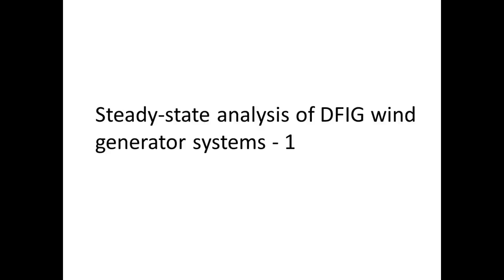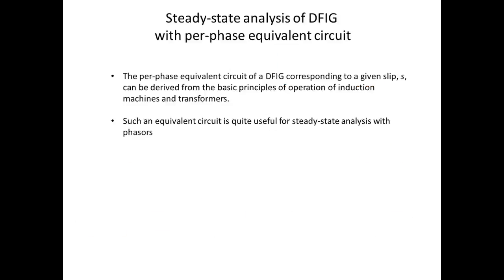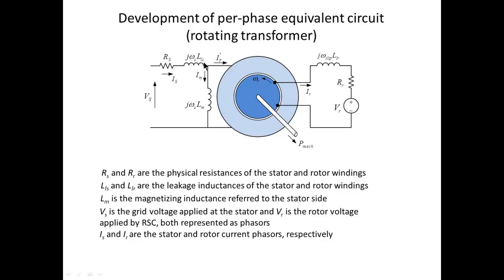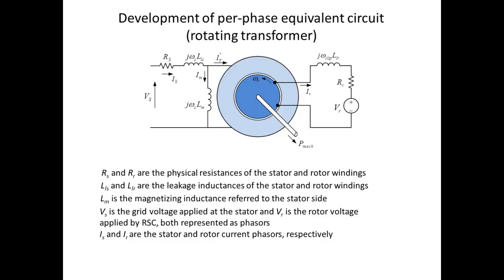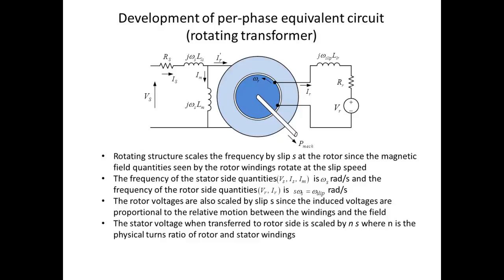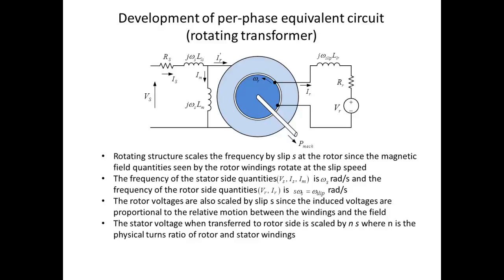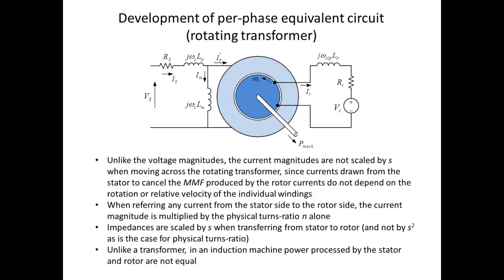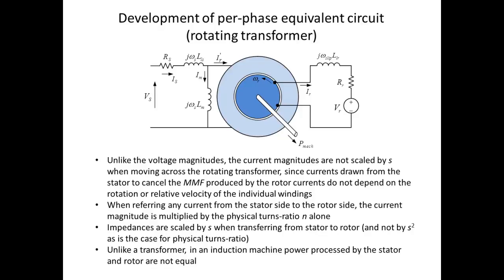DFIG SS analysis part 1